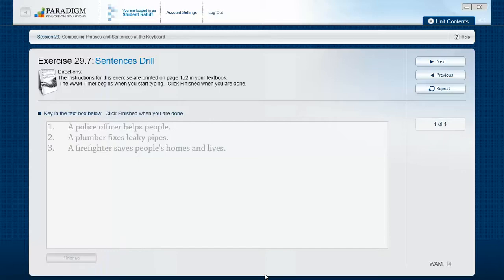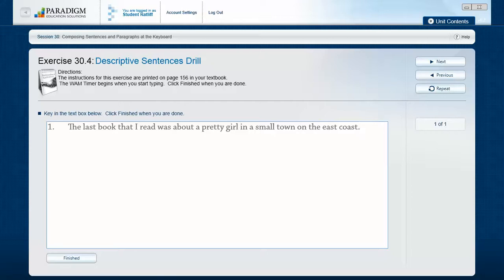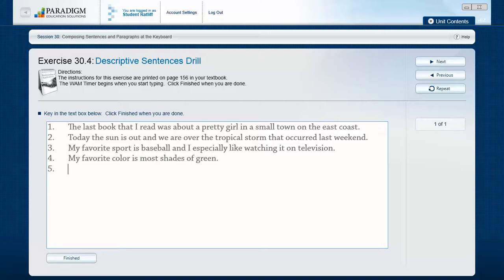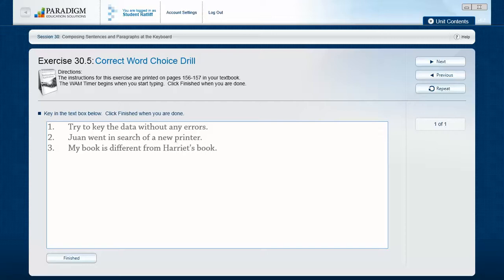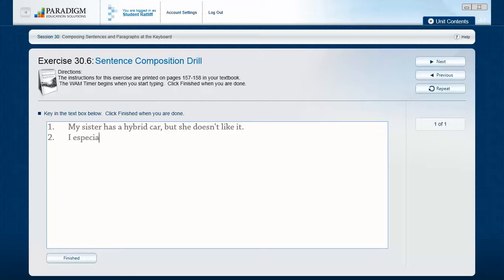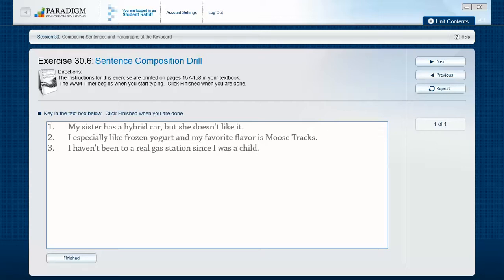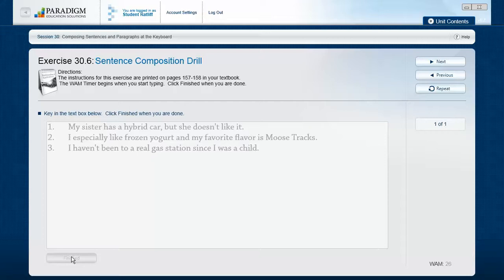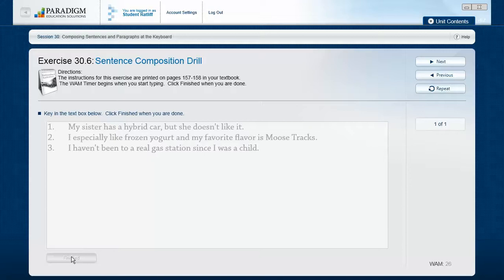04 "Composing Sentences and Paragraphs" 20 min